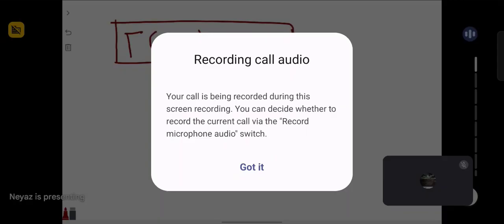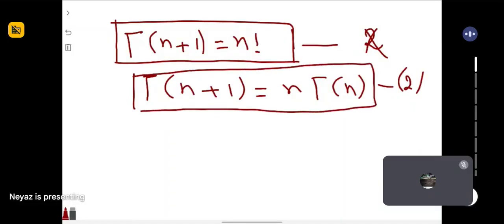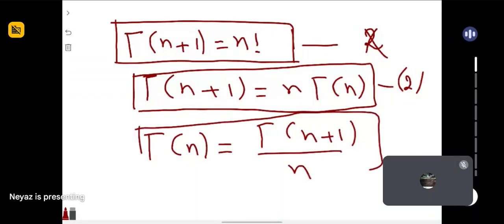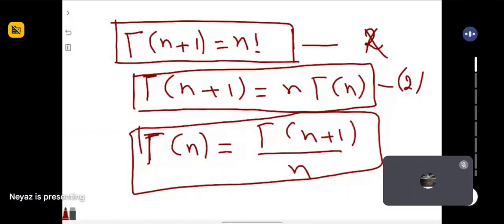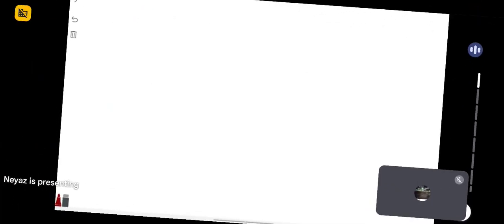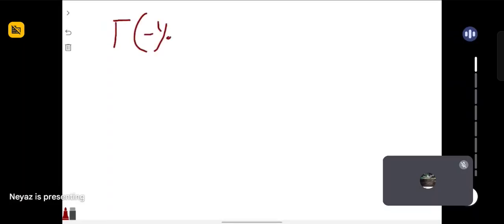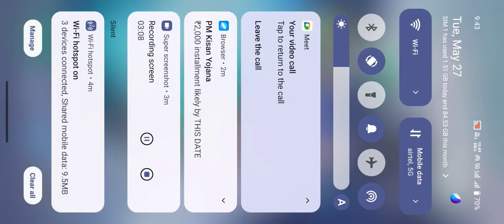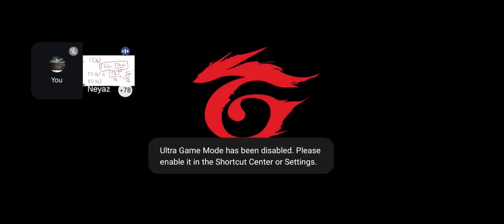PLAYING FREE FIRE WHILE TAKING ONLINE CLASS